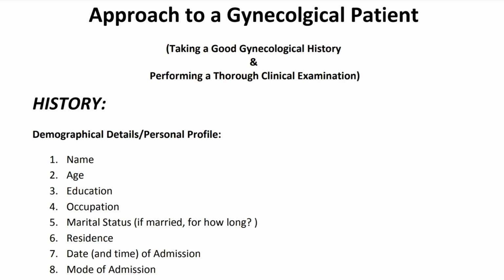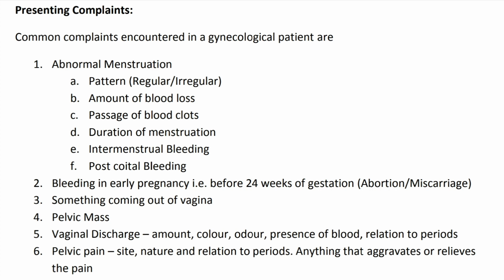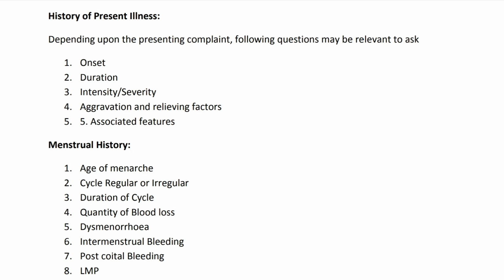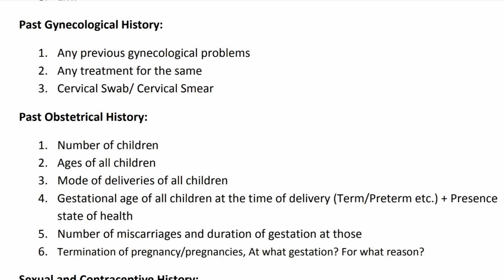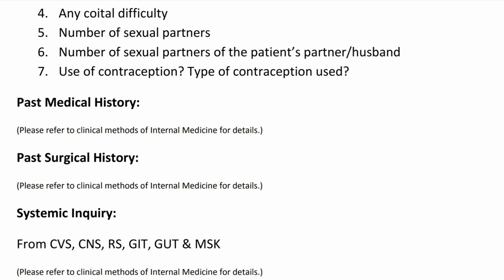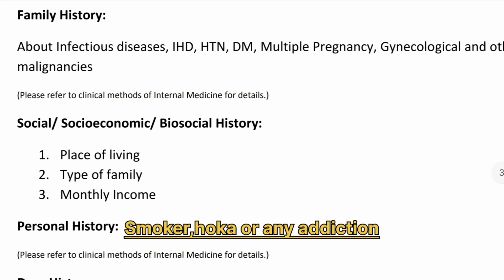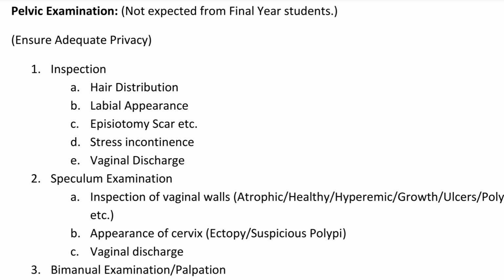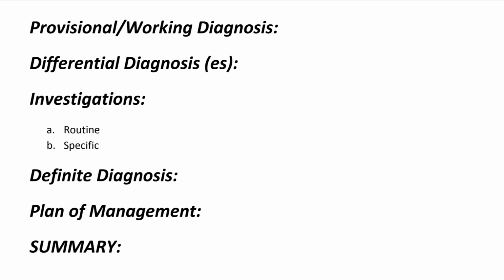How to Take Gyne History ?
For 3rd to Final yr students